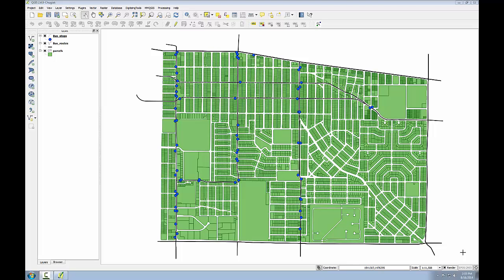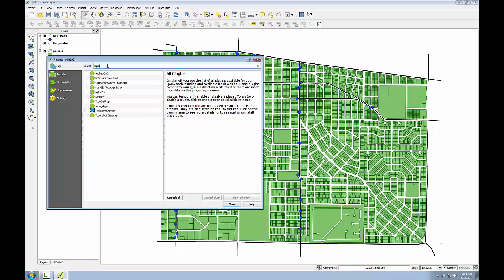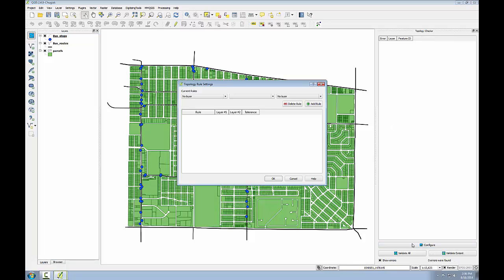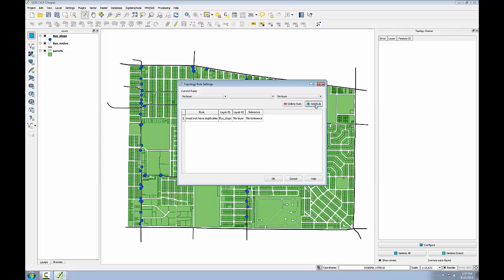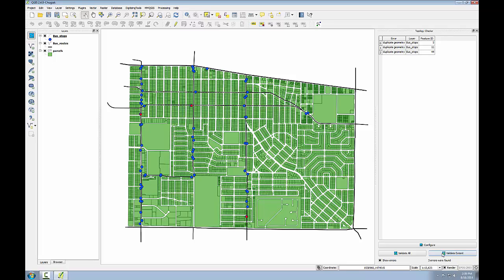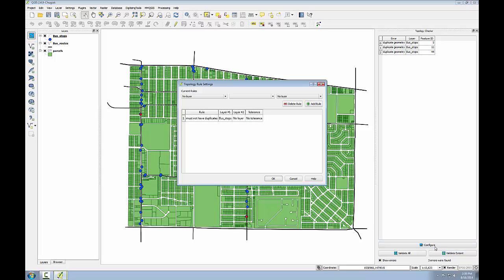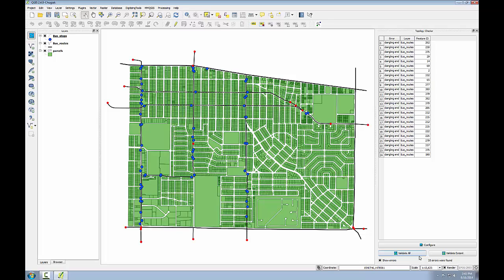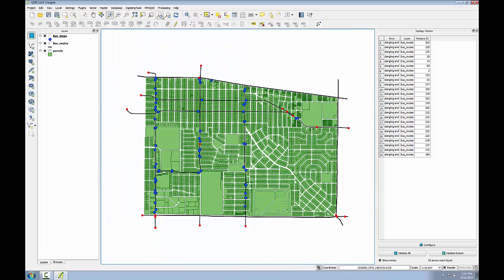GST 103 Lab 3 Task 1